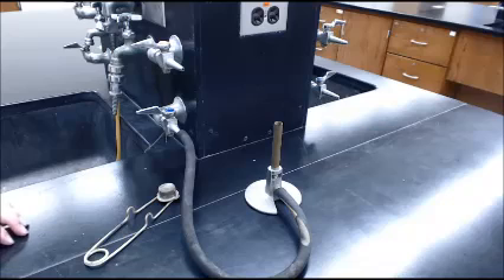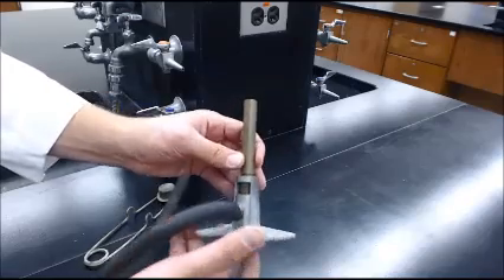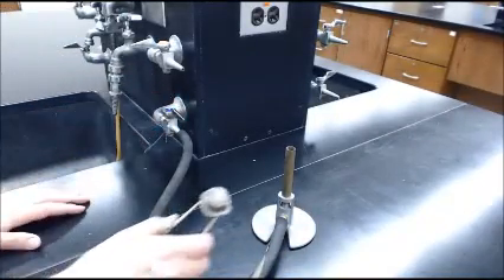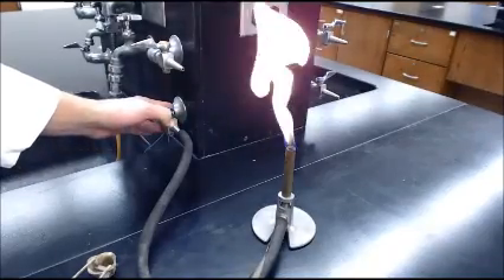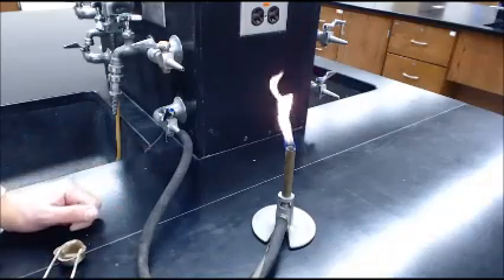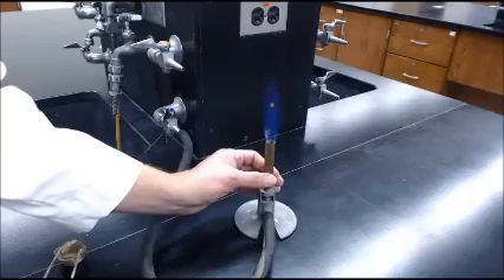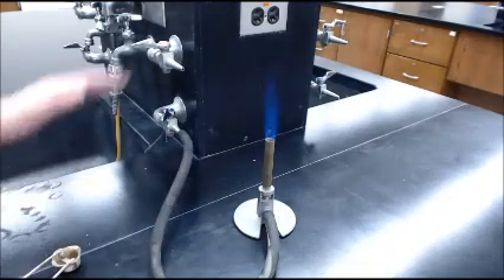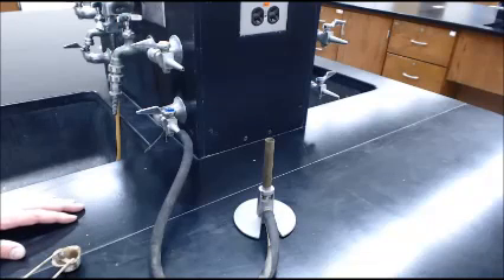Bunsen Burner training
The bunsen burners at Andrews University are a little bit different than ones in other videos used in other schools.  So, this video is more specific to our specific situation.